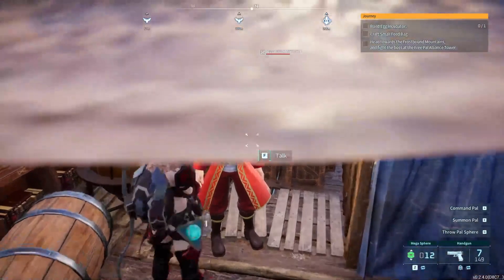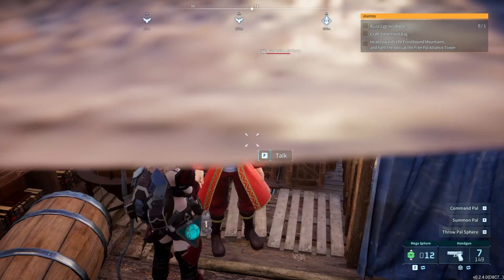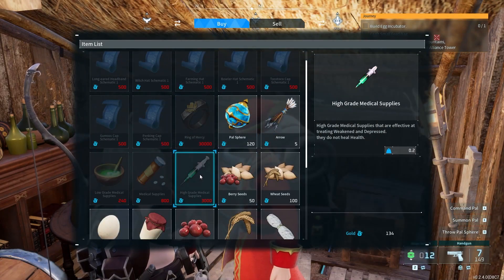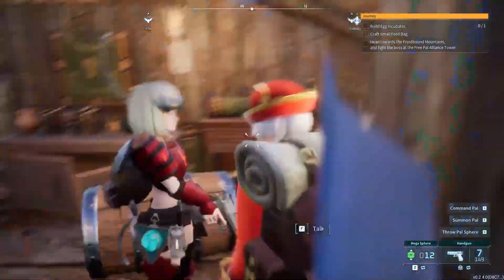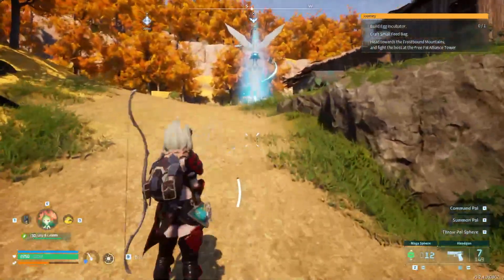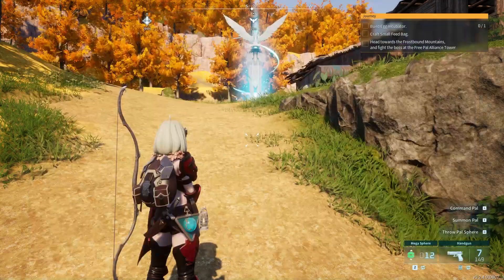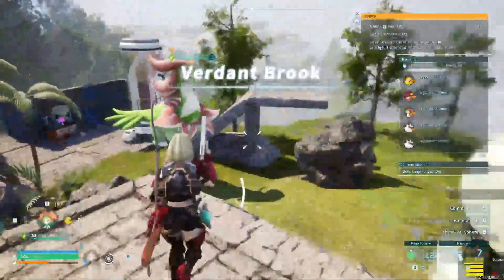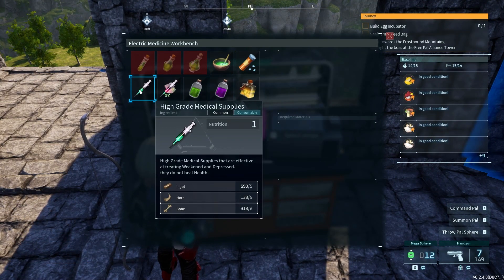How to Fix Pal Depression on Palworld (Best Method)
In this video, you'll learn the best method to fix pal depression on Palworld. Follow these steps to help your virtual pals feel happy and healthy again!